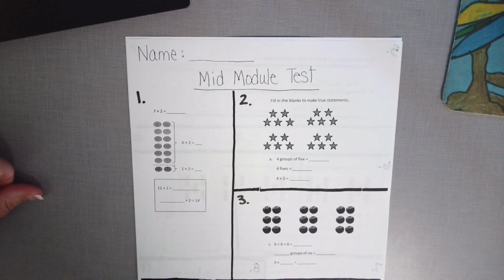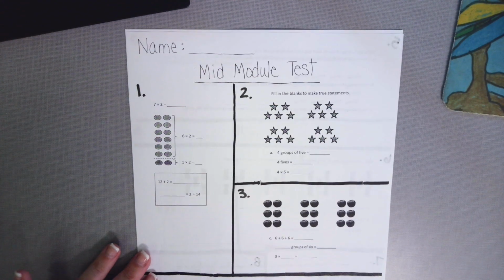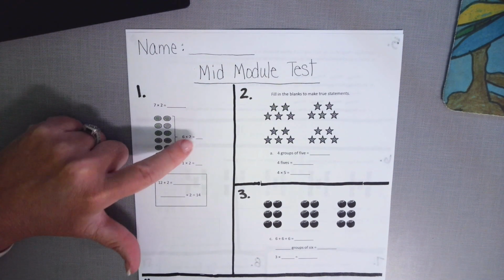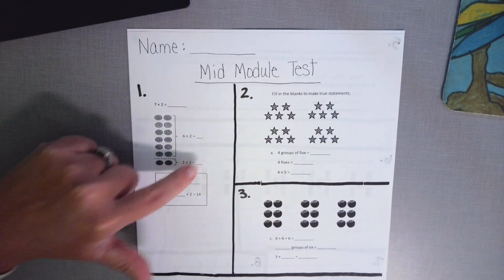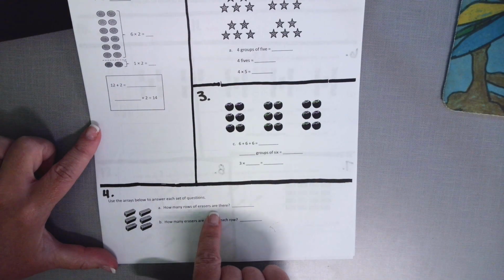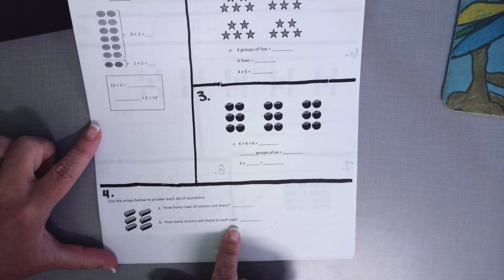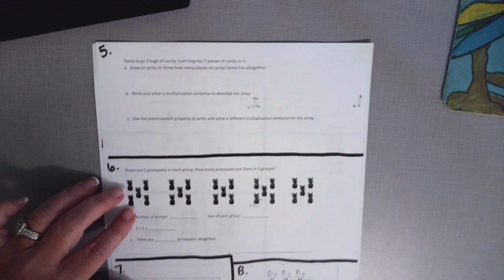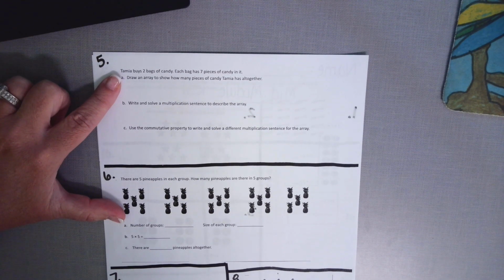3rd grade 1st Quarter Mid Module Test